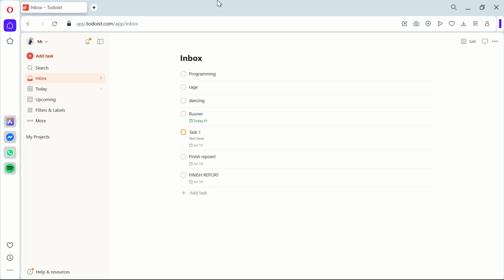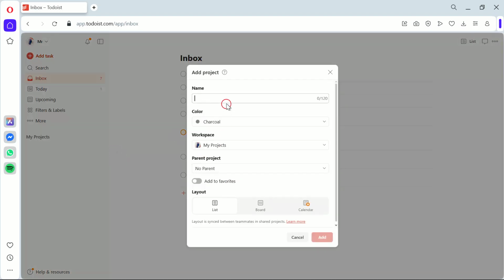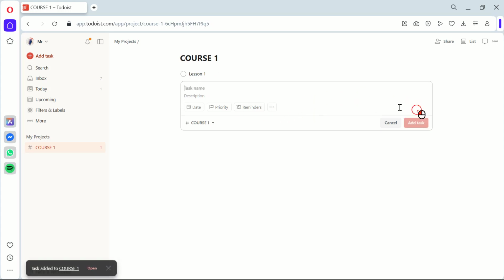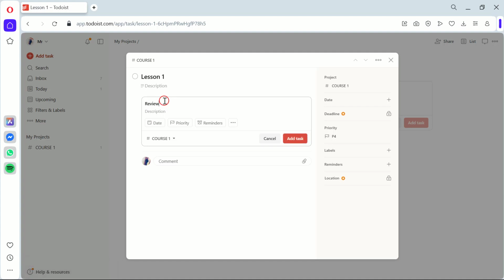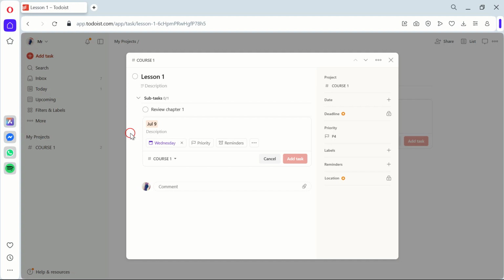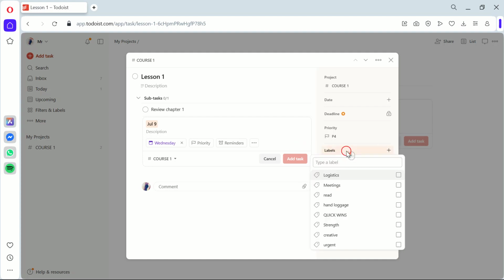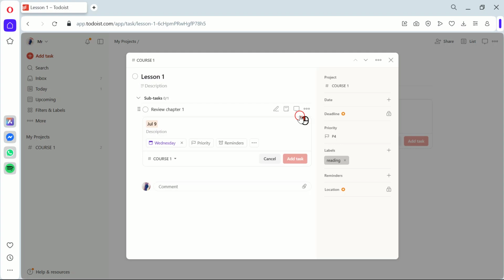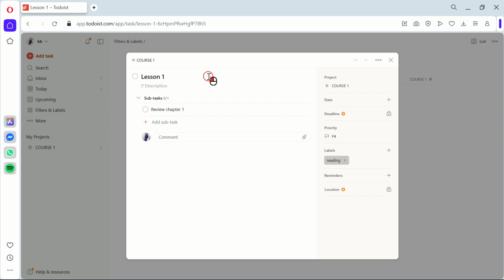How To Use TODOIST To Organize Online Courses (Complete 2025 Guide)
Welcome to this comprehensive How to use Todoist to organize online courses (Complete 2025 Guide) tutorial! In this detailed guide, I'll walk you through everything you need to know about How to use Todoist to organize online courses (Complete 2025 Guide).

 What You'll Learn in This How to use Todoist to organize online courses (Complete 2025 Guide) Tutorial:
• Complete step-by-step instructions for How to use Todoist to organize online courses (Complete 2025 Guide)

Whether you're a complete beginner or looking to improve your skills, this How to use Todoist to organize online courses (Complete 2025 Guide) tutorial covers everything from basic concepts to advanced strategies. I've designed this guide to be easy to follow, practical, and immediately actionable.

 Why This How to use Todoist to organize online courses (Complete 2025 Guide) Tutorial is Different:

 Perfect for:
• Beginners who want to learn How to use Todoist to organize online courses (Complete 2025 Guide) from scratch

Don't forget to LIKE this video if it helped you learn How to use Todoist to organize online courses (Complete 2025 Guide) and SUBSCRIBE for more in-depth tutorials like this one!

Questions? Drop them in the comments below! I read every comment and try to respond to as many as possible.

• Share with anyone who might benefit from learning How to use Todoist to organize online courses (Complete 2025 Guide)